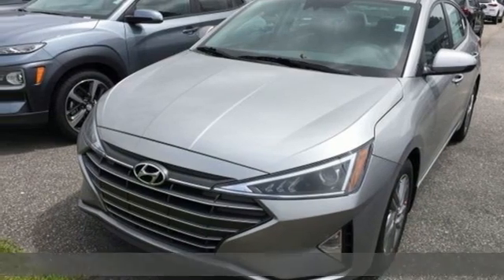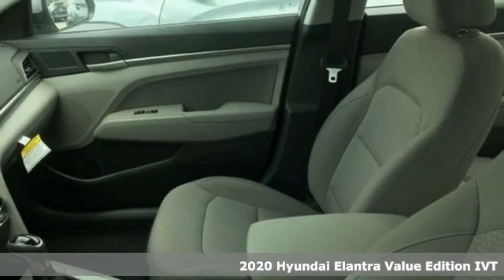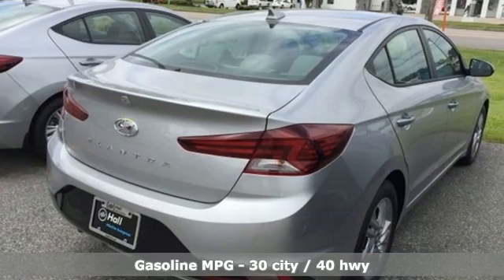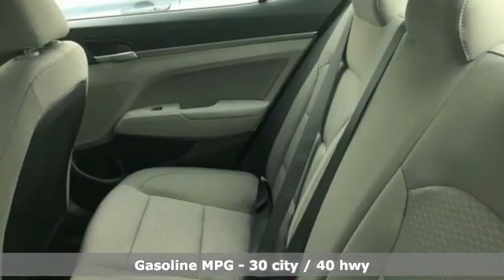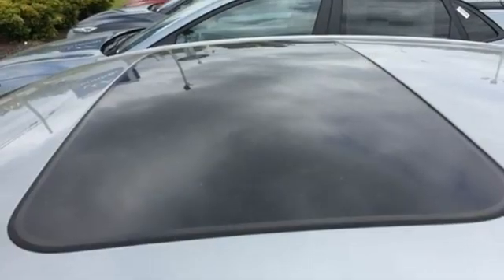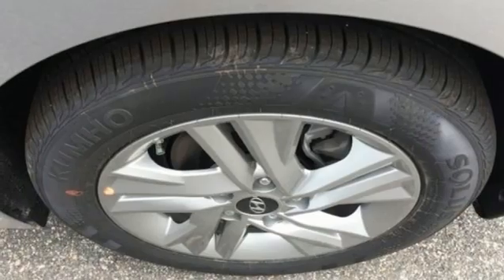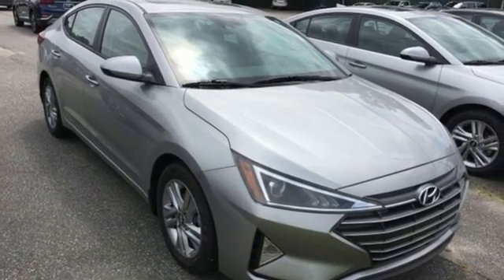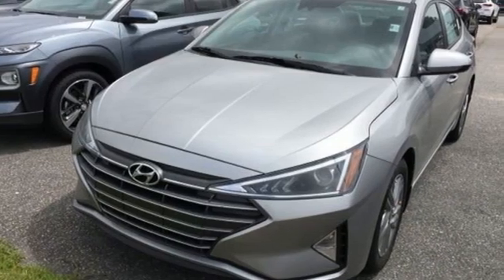2020 Hyundai Elantra Elizabeth City, NC #8205213 - SOLD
Year: 2020
Make: Hyundai
Model: Elantra
Trim: Value Edition
Engine: 2.0L 4-Cylinder DOHC 16V
Transmission: IVT
Color: Silver
Interior: Gray
Stock #: 8205213
VIN: 5NPD84LFXLH590443

Address:
1306 N Road St